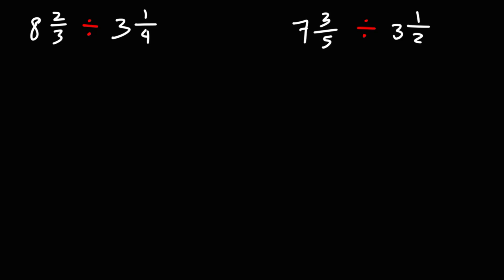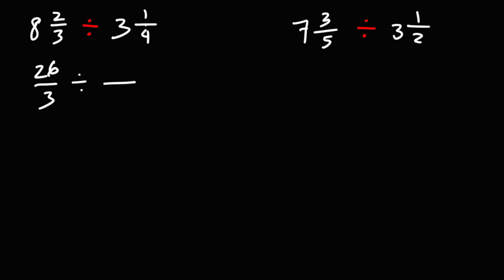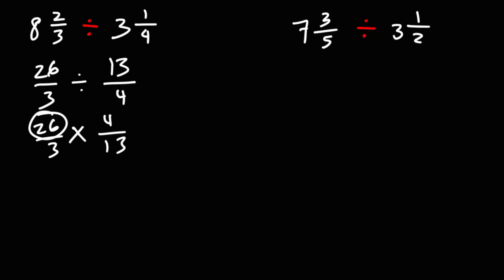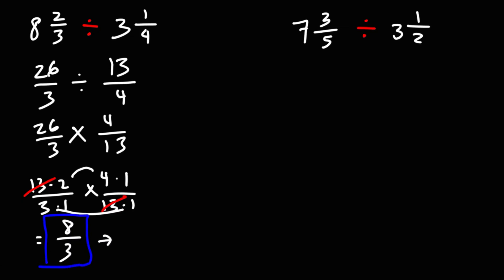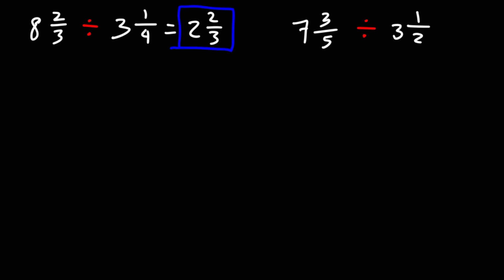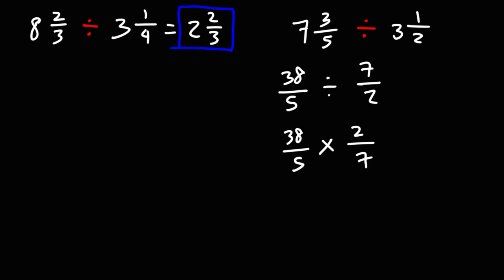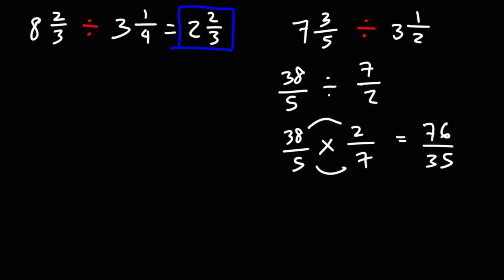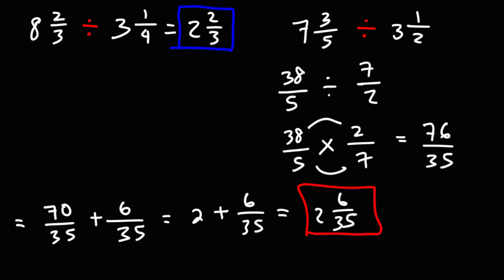Dividing Mixed Numbers - Math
This math video tutorial explains how to divide mixed numbers.